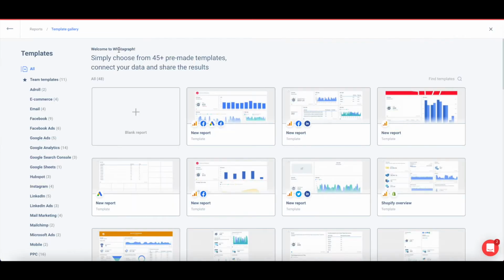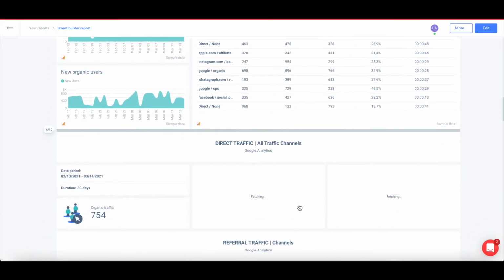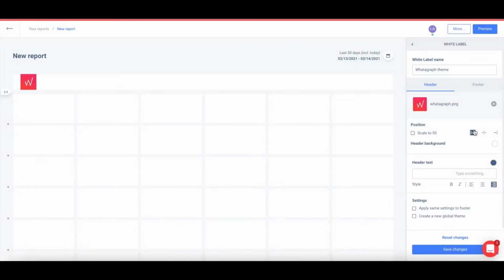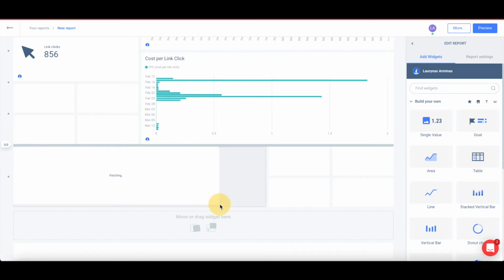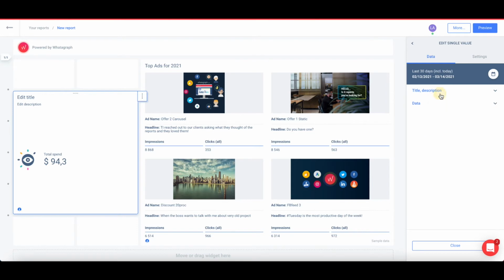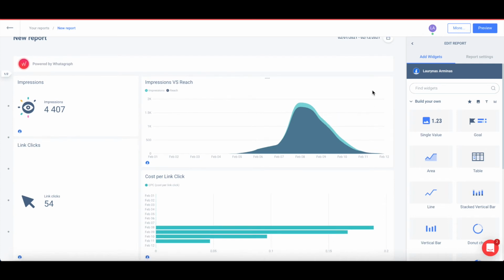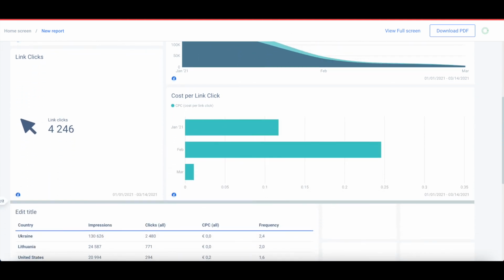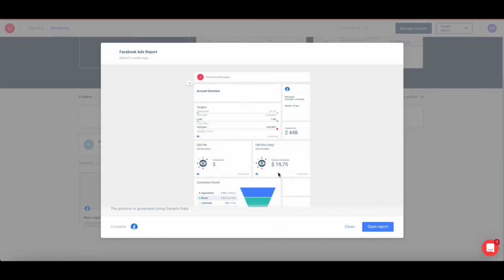Whatagraph Get Started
Whatagraph lets marketing agencies and in-house marketing teams create beautiful reports in minutes instead of hours. Automatically pull data from 40+ different sources to your reports and never worry about manually creating and sending a report again.

0:10 Creating a report from template
0:51 Creating report using smart builder
1:59 Creating report from scratch
2:13 Report customisation and branding
3:20 Widget set up
5:30 Calendar set up
6:25 Report sharing and automation